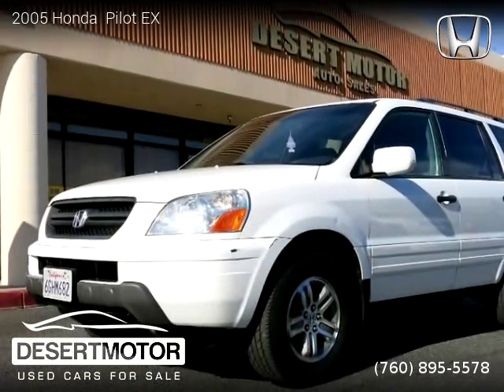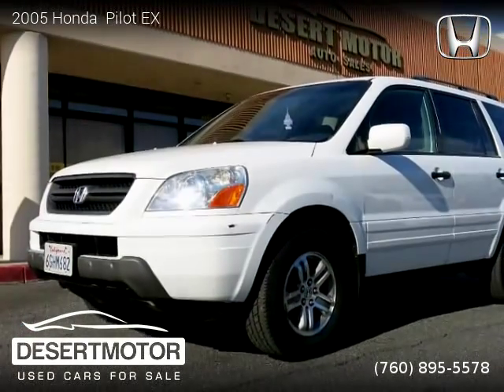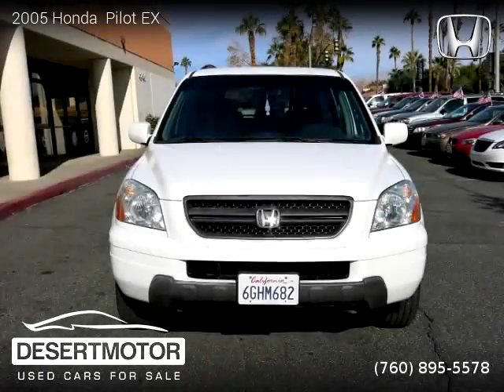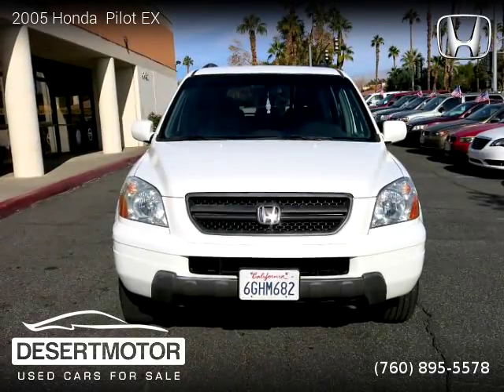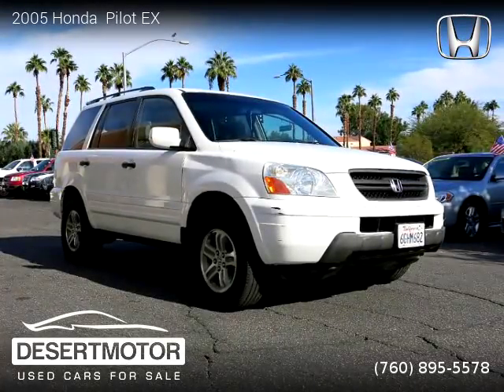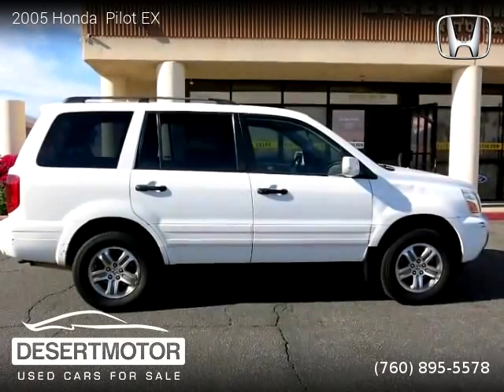2005 Honda Pilot - DESERT MOTOR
DESERT MOTOR
41841 Beacon Hill

2005 Honda  Pilot

2 owners, Clean title, Extended Warranty Available, 121,000 miles, Automatic, SUV, AWD: All Wheel Drive, 6 cylinders, Gasoline, MPG City 17 and 22 in Hwy.